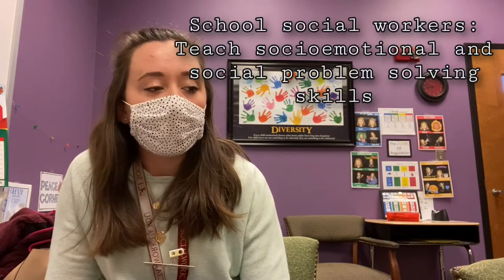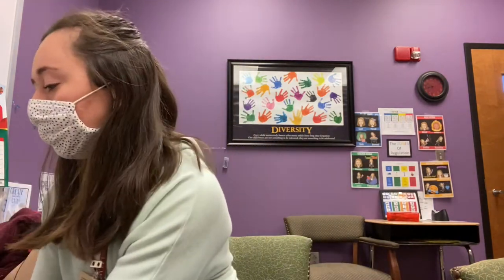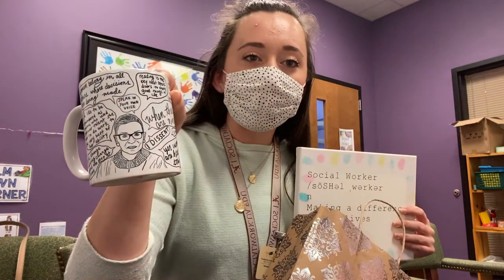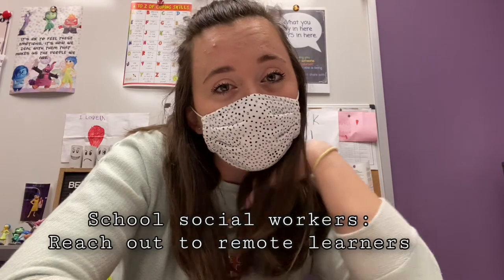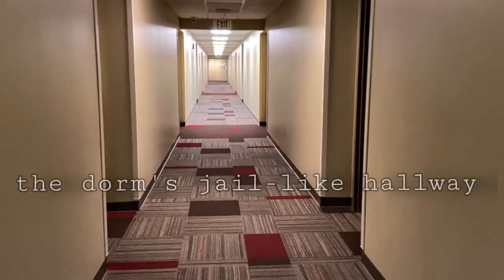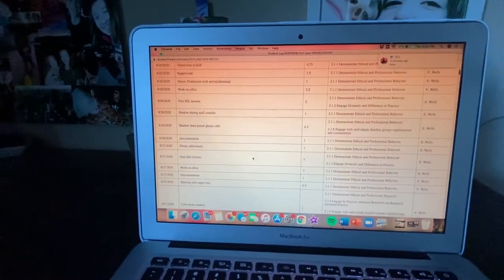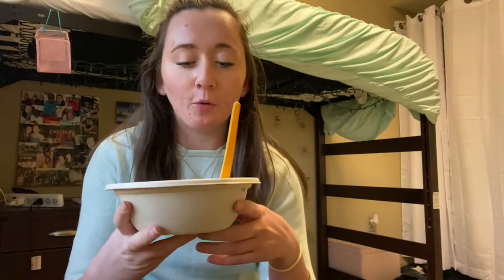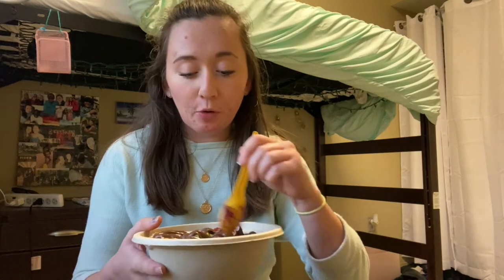Day in the Life of a School Social Worker: BSW Field Placement | What Do School Social Workers Do?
📚 APPLYING FOR YOUR MSW? make your application the best it can be with MSW Helper

In this video, follow me through the last days of my BSW field placement at an elementary school and learn a little about who I am, what school social workers do, and see the end of my field internship.

🧼take the quiz to find a perfect skincare routine personalized for you!!

ABOUT ME:
Age: 20
School: The University of Alabama
Studying: Social Work (major), Spanish (minor), Human Development and Family Studies (minor)
Graduating: May 2021
From: Columbia, Missouri